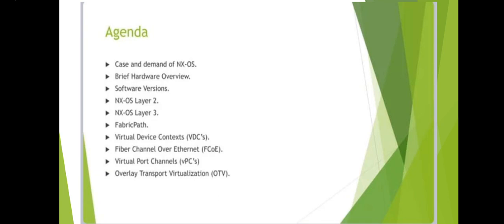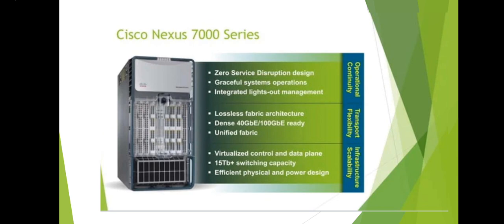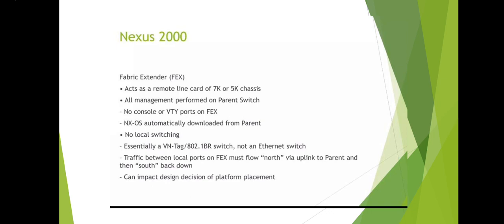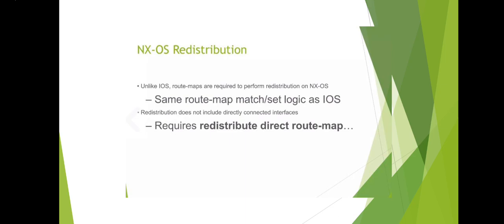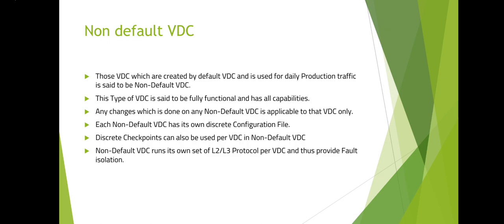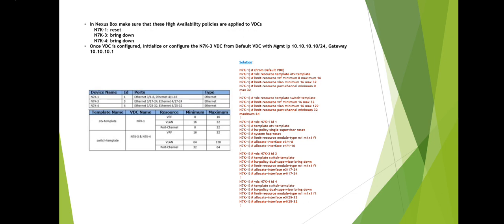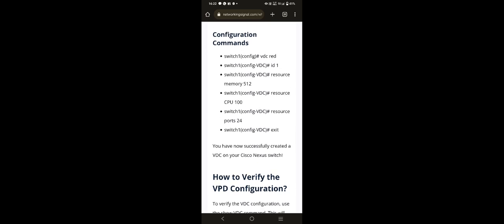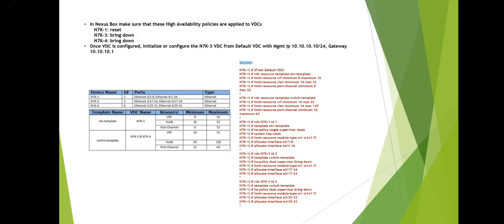Nexus VDC concepts